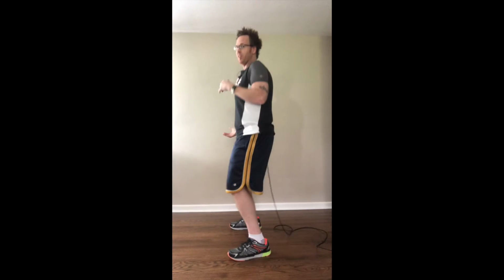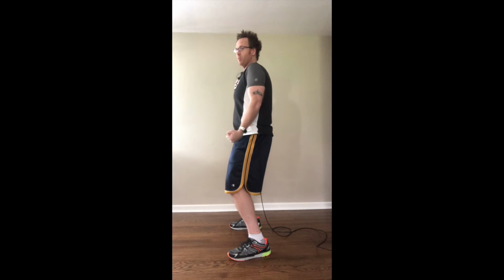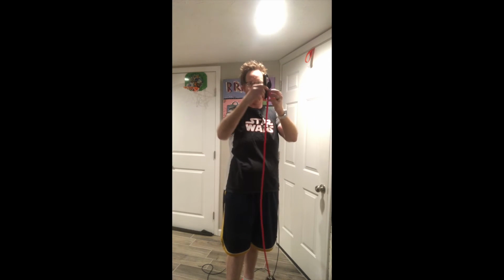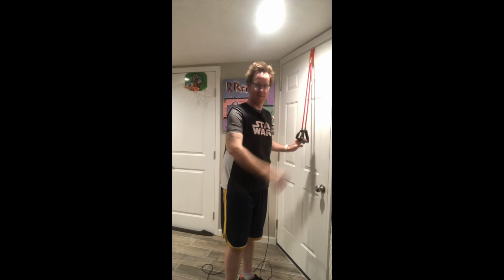An Introduction to Strength Training